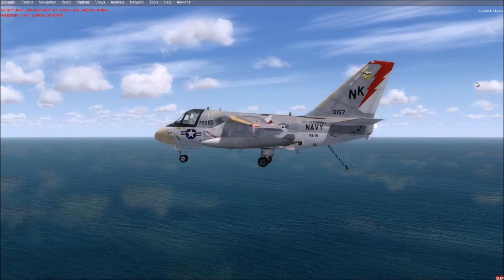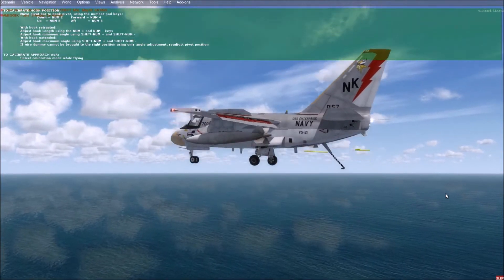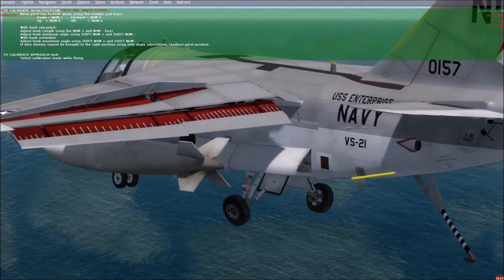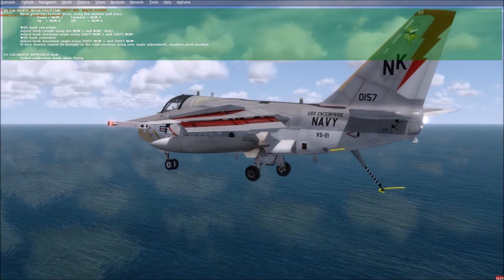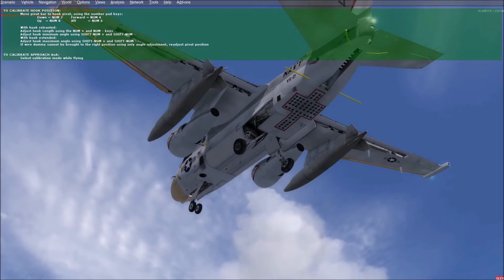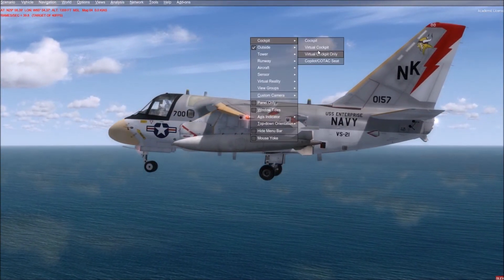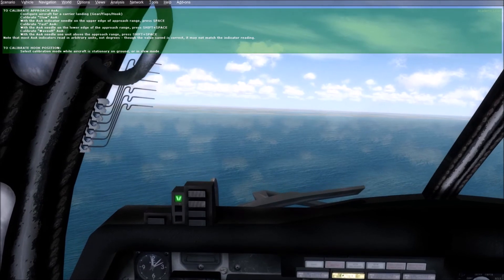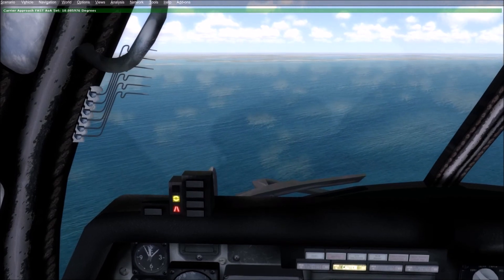Aircraft calibration tutorial for SWS carriers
The first part of this video explains how to calibrate an aircraft's hook position to perfectly arrest the cables in SimWorks Studios' carriers.

After that, AOA calibration is shown. AoA calibration is useful for the LSO to know whether you're coming in at the correct AoA or not.

The Coral Sea and Midway come with several ready-to-go aircraft presets, but this tool allows you to create them for any aircraft you want.